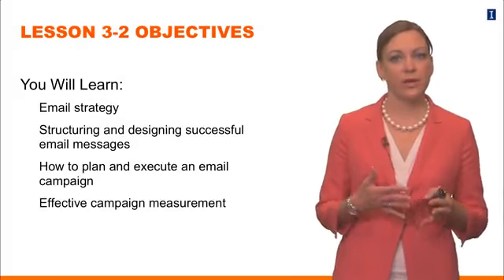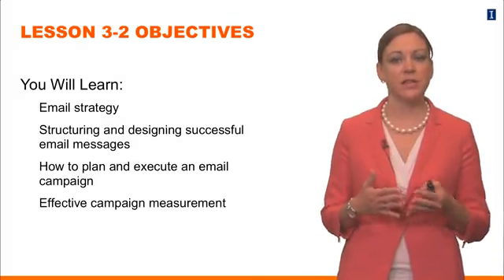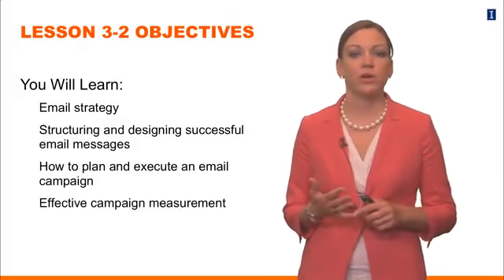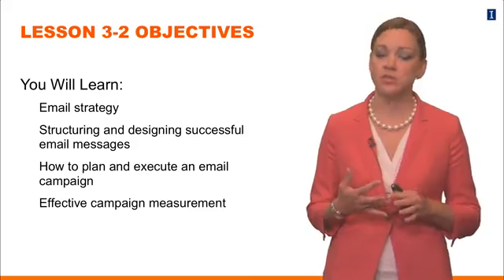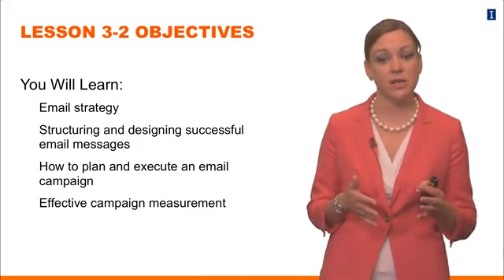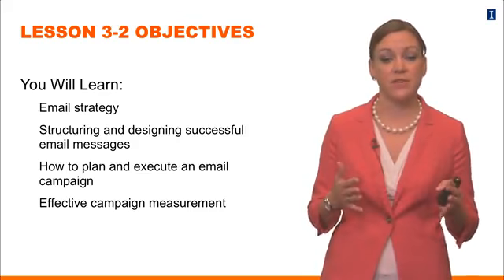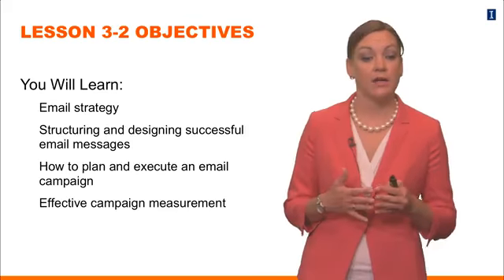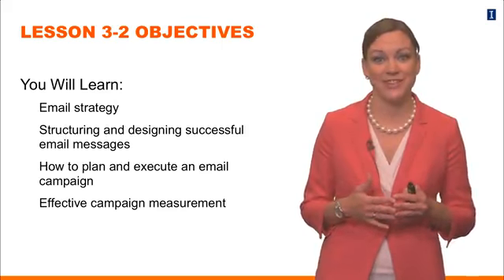Coursera - Digital Mkt Channels: Planning - Semana 3 - 3-2.1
3-2.1 Lesson Objectives